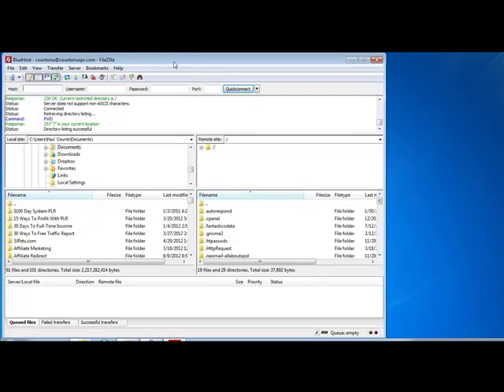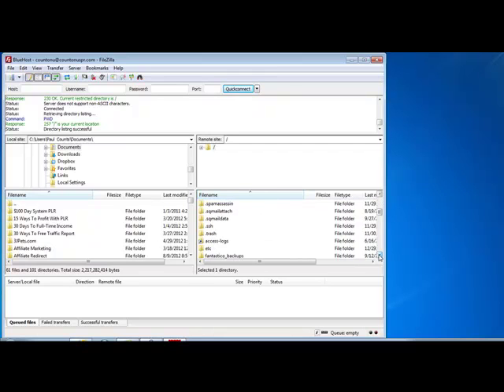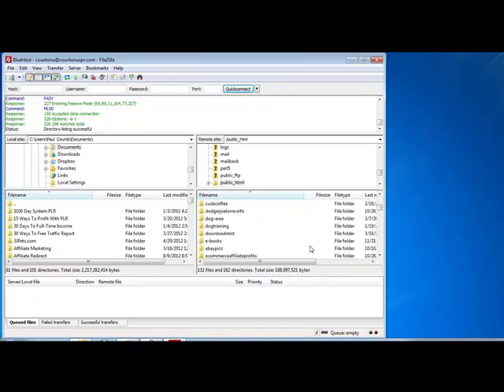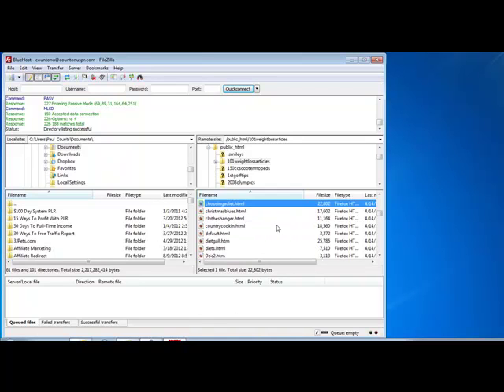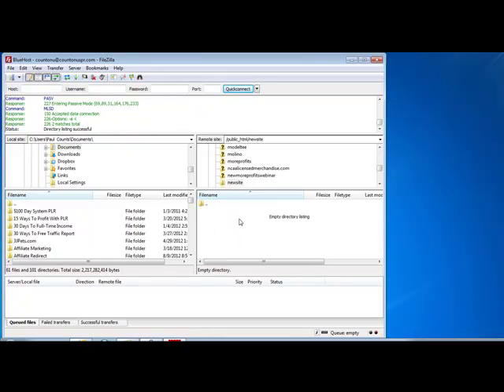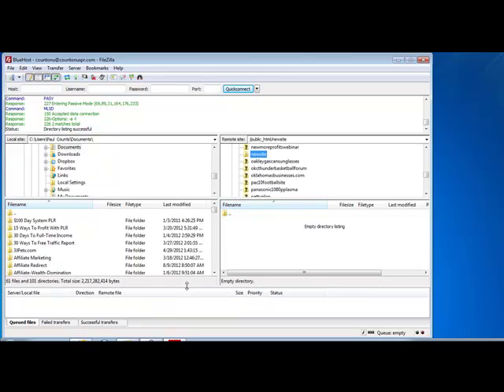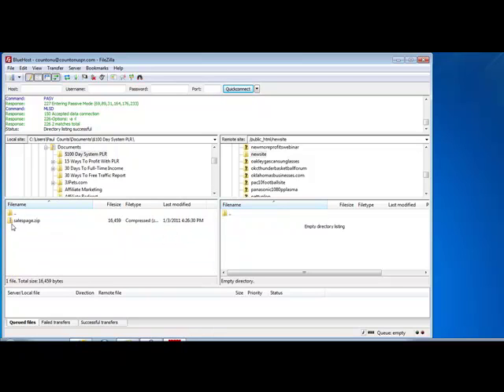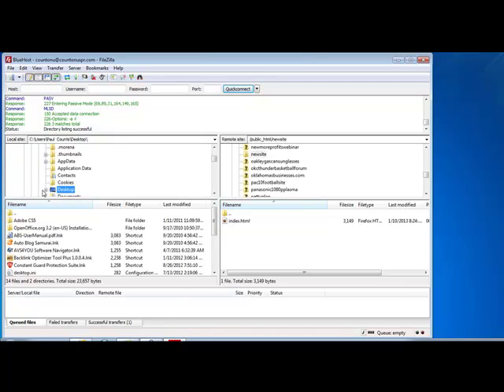056 filezilla ftp uploading first file